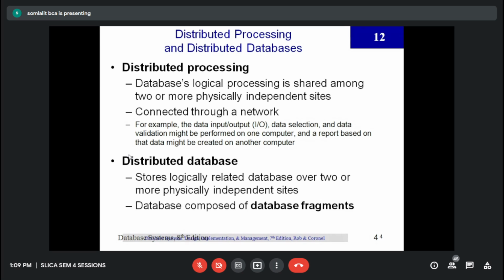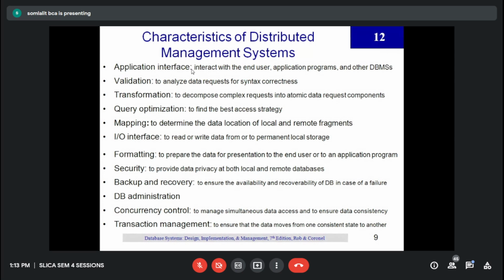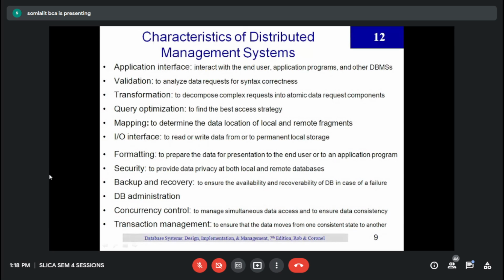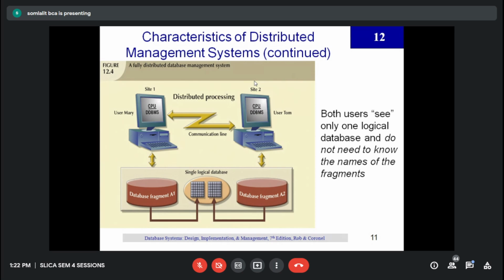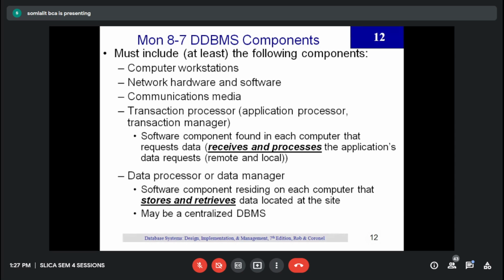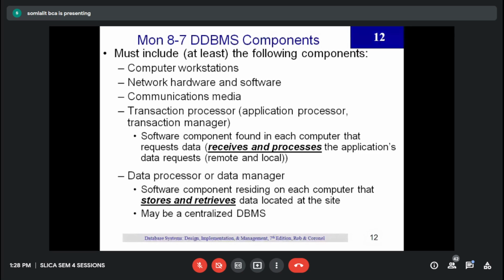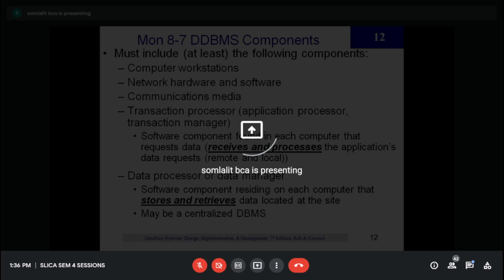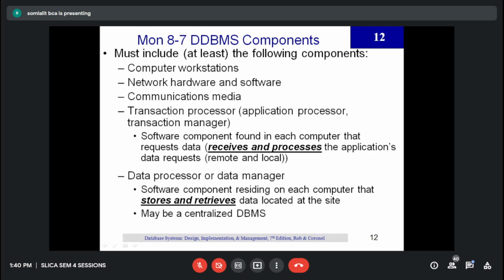Distributed Database Management Systems Theory | 03-02-2022